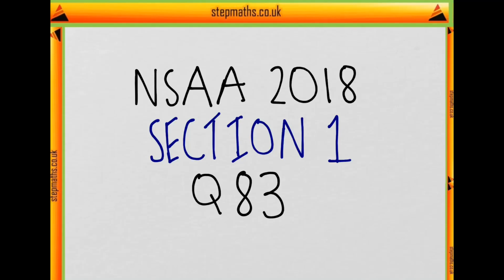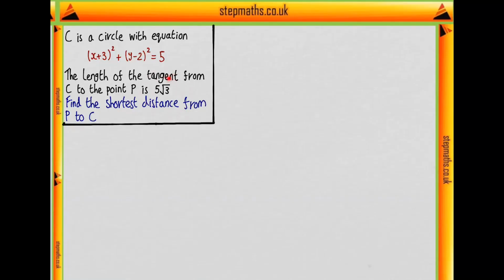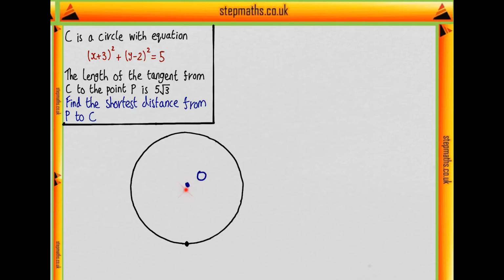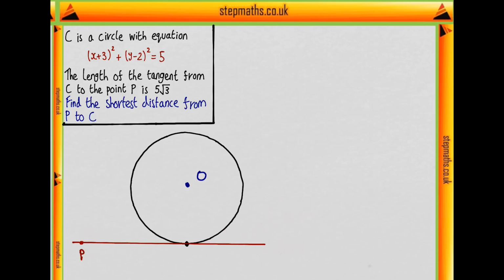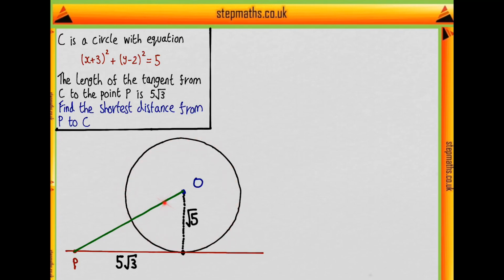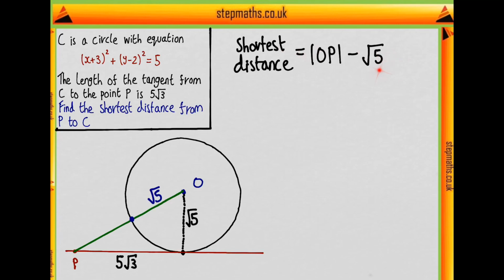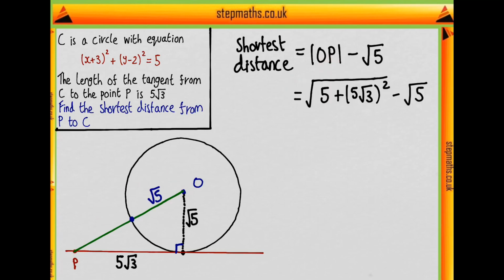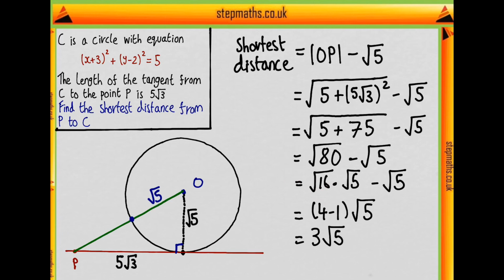NSAA 2018 Section 1 - Q83 (Maths) - Shortest Distance from Point to Circle - Worked Solution